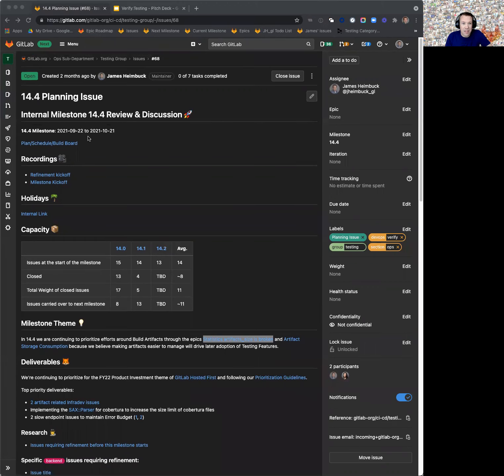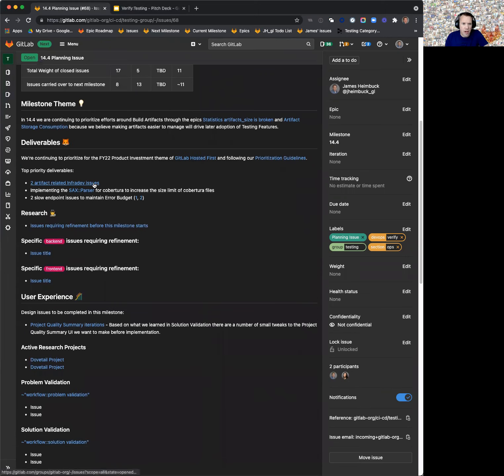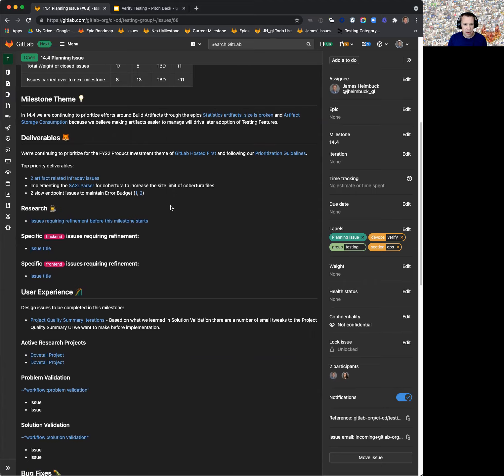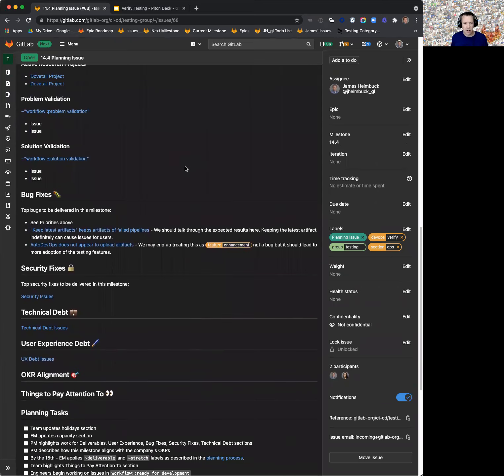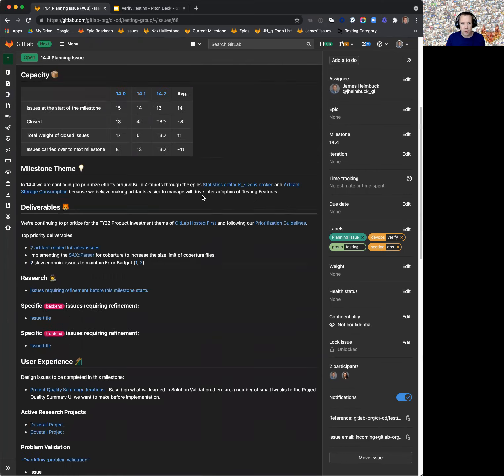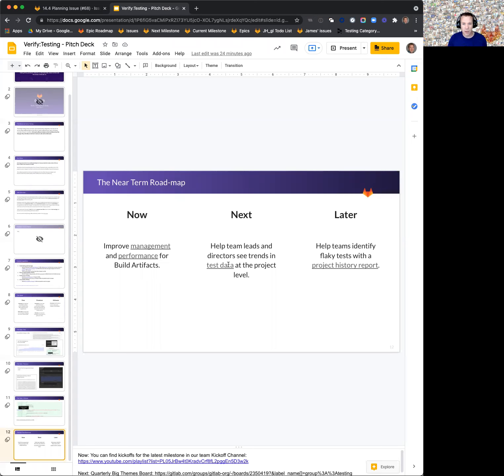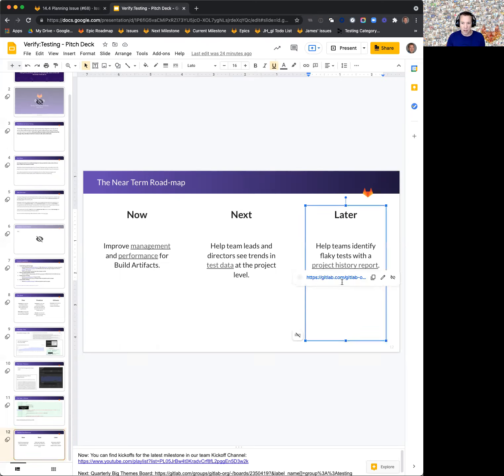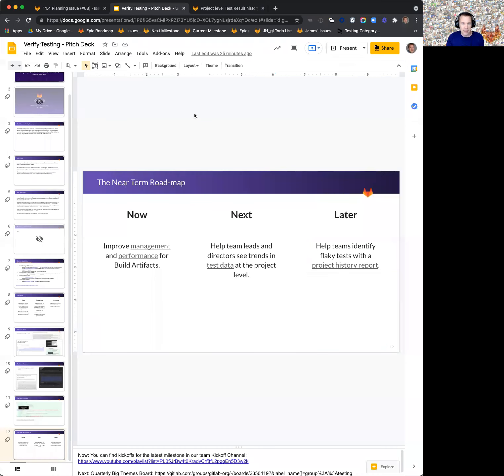Verify:Testing 14.4 Milestone Refinement Kickoff and 2H overview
Walkthrough of the 14.4 planning issue focusing on the theme of the Milestone (Build Artifacts), Design issues being worked on and Bugs to address

We also go over the high level of what the team is working on in the second half of the year.